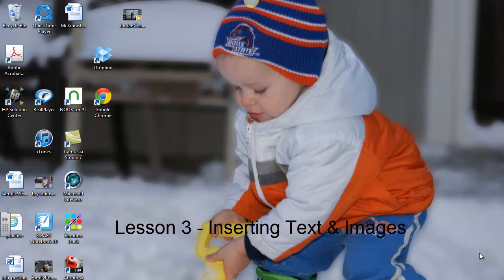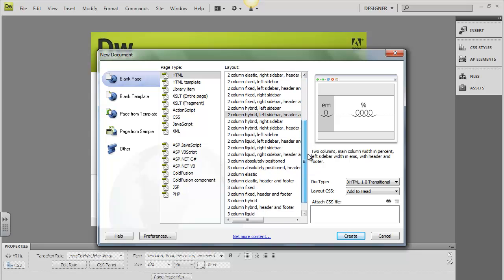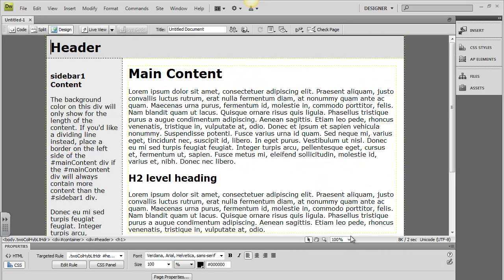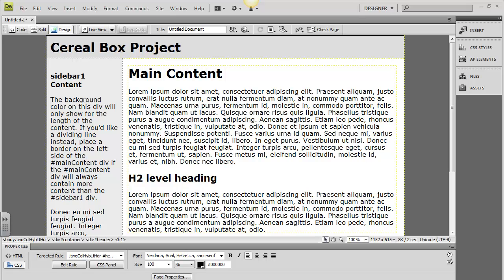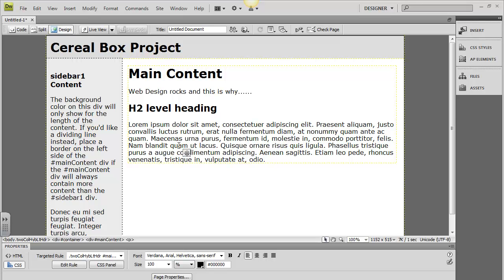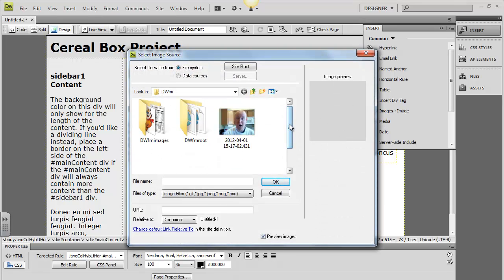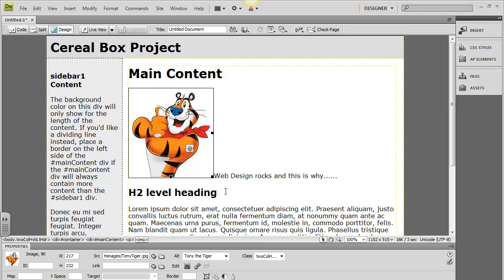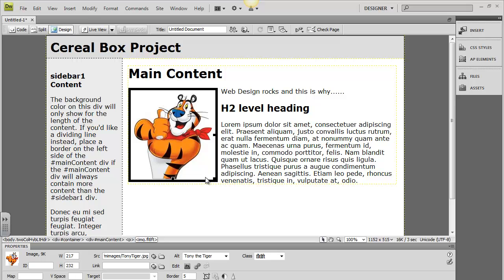Web Design Flipped Series Lesson 3 Inserting Images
Lesson 3 of Dreamweaver Flipped Series - Inserting Images